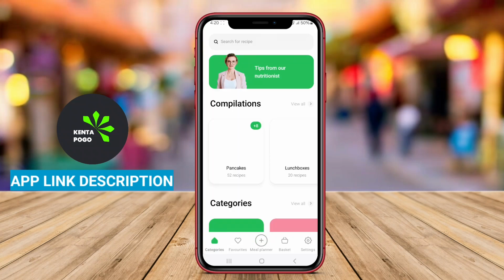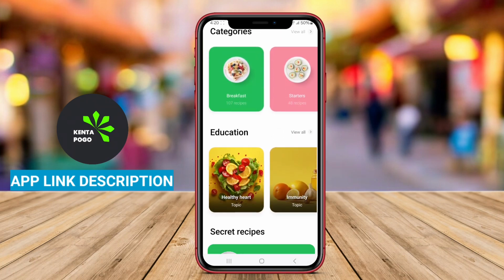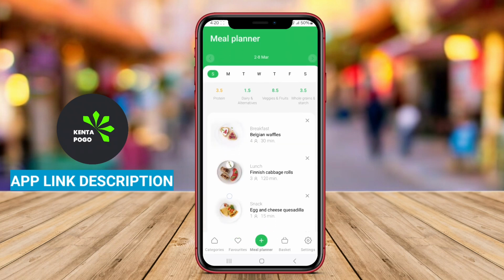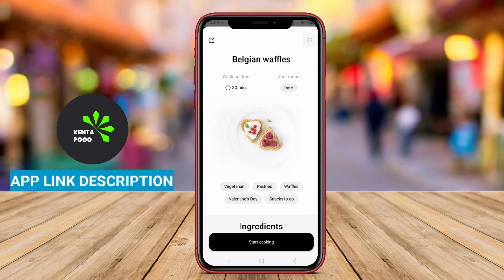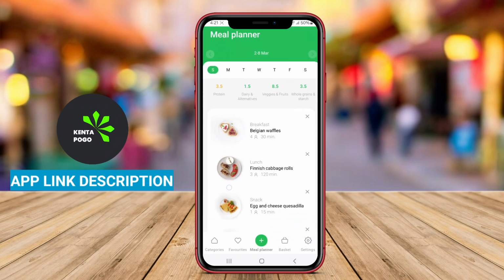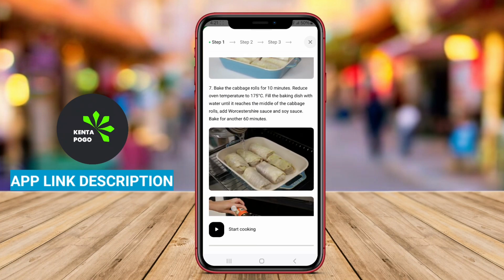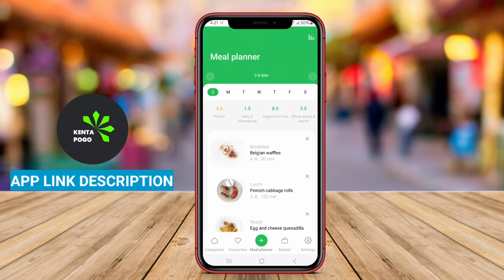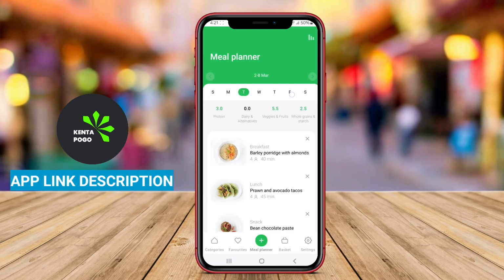Best Free Meal Planner & Recipes App for Android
The best meal planner and recipes app for Android is designed to help users organize their meal preparation and discover new recipes. This app typically allows users to create customized meal plans based on dietary preferences, nutritional goals, and portion sizes. Additionally, it often includes a vast collection of recipes with step-by-step instructions, grocery lists, and nutritional information.